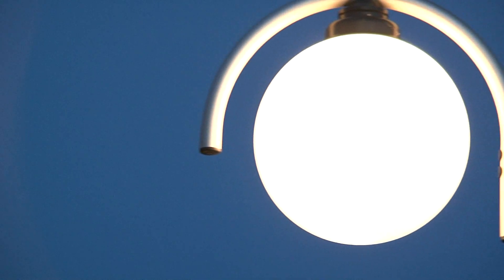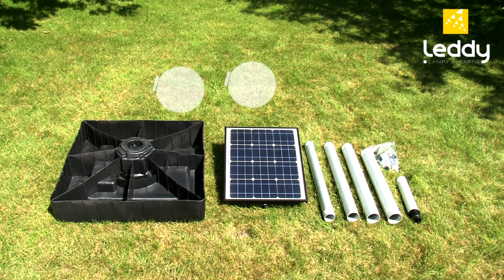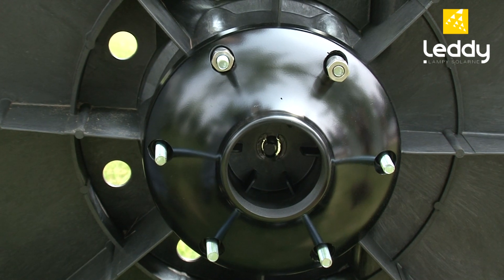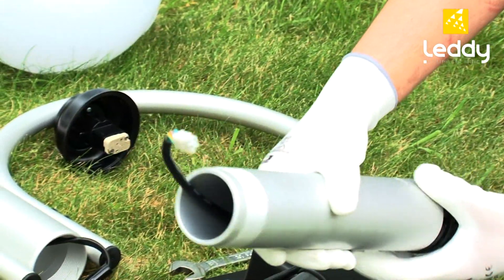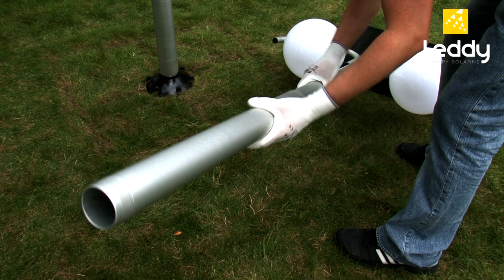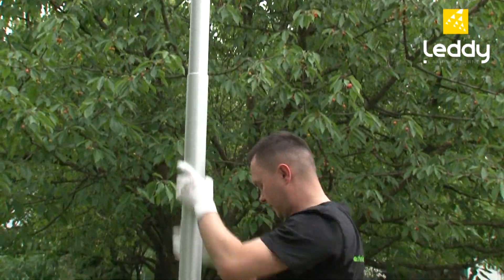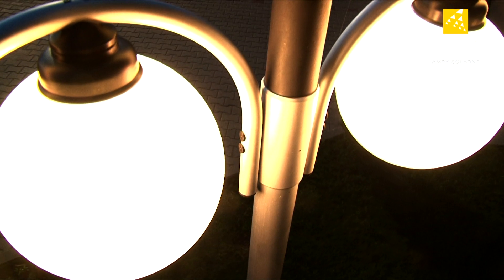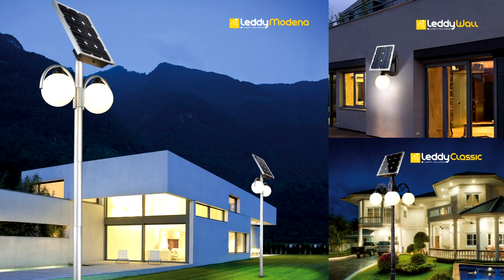Leddy Solar Lamps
LEDDY solar lamps are efficient and environmentally-friendly outdoor lighting powered by solar energy.

Small handy packaging facilitates transport, and its paper packaging is easily recyclable after use.

The complete kit includes all the necessary elements for assembly.

The selected location should be well prepared with a hole of equal size to the lamp base, 75 centimetres in width and 25 centimetres in depth.

Prior to sinking the lamp, screw the lamp pole mounting to the base with eight screws. Next, screw the thickest element of the lamp pole into the mounting.

After placing the lamp base in the chosen location, level it. Make sure the basis of the lamp post is securely fixed.

Interleave the connecting cable of the photovoltaic panel through the hole in the body of the lantern, and press the rubber gasket.

Next, install the LEDDY solar lamp arms, press the bulb into the socket and screw the whole thing in together with the lampshades.

Connect the panel cable to the cord from the bulb socket.

Block the photovoltaic panel with a screw, after directing the LEDDY lamp panel southwards and setting it at the appropriate angle.

LEDDY solar lamps are ready to use immediately, and are almost maintenance-free in operation. The technology applied guarantees high efficiency, durability and resistance to weather conditions. In addition, LEDDY solar lamps do not draw energy from the electricity grid, and so they save you money.

The automatic lighting system turns on as soon as it gets dark. The lamp's tailor-made parameters let you work uninterrupted for up to 24 hours, depending on location, season and weather conditions.

Models available include LEDDY Classic, LEDDY Modena and LEDDY Wall, which can be mounted on the wall of the building, and whose lampshade may be mounted separately from the photovoltaic panel.